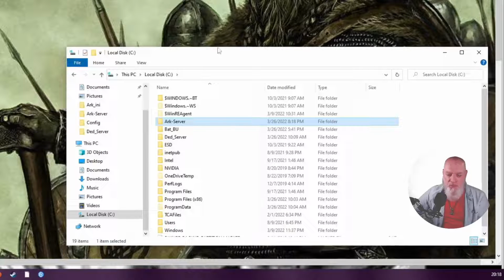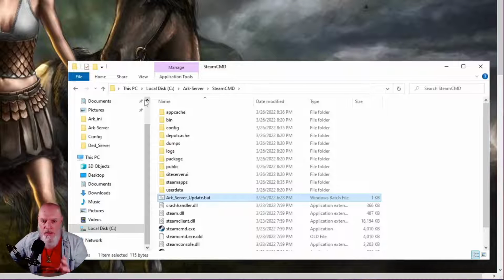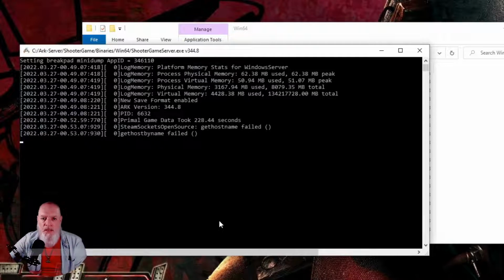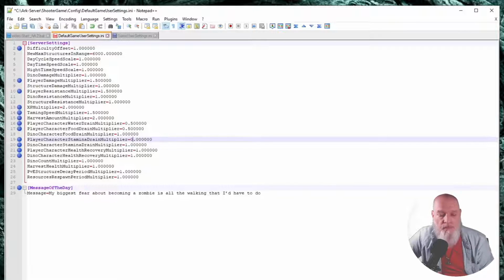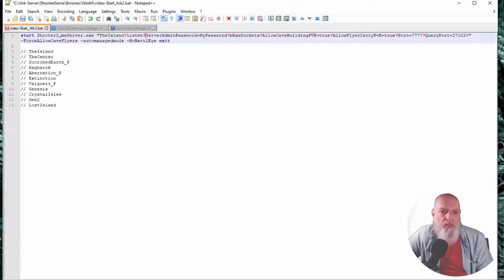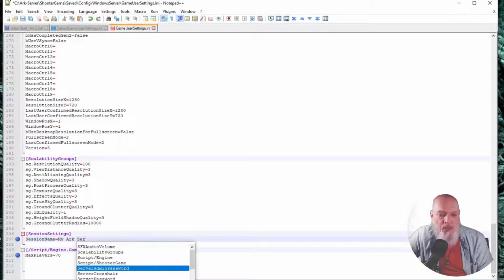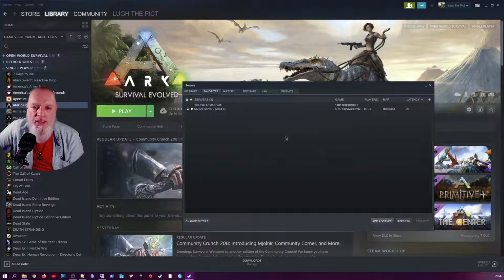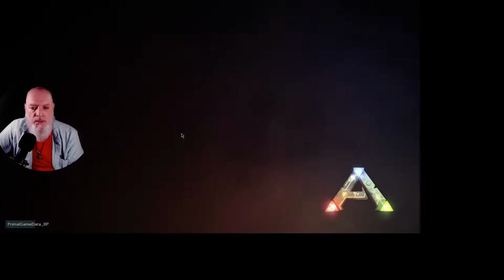I spent 3 days grinding in my room.. to build an Ark server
ARK: SURVIVAL EVOLVED — HOW TO INSTALL A DEDICATED SERVER!

It took me three days of testing and troubleshooting to get my ARK dedicated server working. In this tutorial, I'll share what I learned so you can avoid some of the same frustrations!

I'll walk through installing the server with SteamCMD, configuring the server files, and connecting to your own private ARK multiplayer world.

- Install an ARK dedicated server using SteamCMD
- Create a Windows server installation directory
- Configure Game.ini and GameUserSettings.ini
- Understand server startup commands
- Configure server networking
- Connect to your server through Steam
- Troubleshoot common installation and connection problems

⏱️ VIDEO CHAPTERS

00:00 Installing ARK with SteamCMD
01:51 Creating the server installation files
04:16 Understanding ARK server INI configuration
10:33 Connecting to your dedicated server

🔗 OFFICIAL RESOURCES

🛠️ STEAMCMD INSTALLATION

ARK: Survival Evolved Dedicated Server App ID: 376030

Example installation command:

steamcmd.exe +force_install_dir "C:\Ark-Server" +login anonymous +app_update 376030 +quit

Run this from your SteamCMD directory.

🖥️ STARTING THE SERVER

The original tutorial demonstrates starting the server using a Windows batch file.

Example server startup command:

ShooterGameServer.exe "TheIsland?listen?Port=7777?QueryPort=27022" -ForceAllowCaveFlyers -automanagedmods -NoBattlEye

Run this from the directory containing ShooterGameServer.exe.

These are example settings from the older tutorial, not universal requirements. Review the current server documentation before using optional startup parameters.

📁 SERVER CONFIGURATION FILES

Windows server configuration directory:

ShooterGame\Saved\Config\WindowsServer

Important files:

GameUserSettings.ini — General server settings

Game.ini — Advanced gameplay configuration

Back up these files and your saved worlds before making significant changes.

🌐 NETWORKING

Your server's game and query ports must match its configuration and the relevant Windows firewall and router settings.

The original tutorial uses game port 7777 and query port 27022.

For external access, configure only the ports needed by your actual installation.

⚠️ IMPORTANT — OLDER TUTORIAL

This video covers ARK: Survival Evolved, not ARK: Survival Ascended.

It demonstrates the installation process used when the video was recorded. Some interfaces, parameters, and connection methods may differ today.

I have not retested this exact configuration against the latest ARK: Survival Evolved server build.

🌐 CRAIC MODS & GAMING

Looking for more dedicated game server tutorials, SteamCMD guides, modding, and networking help?

Craic Mods & Gaming
Your Games. Your Server. Your Rules.